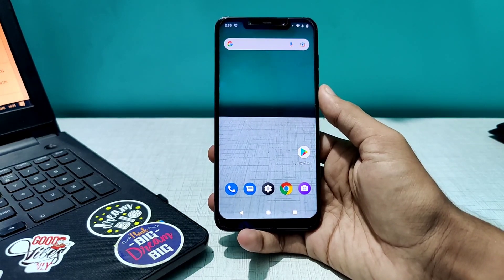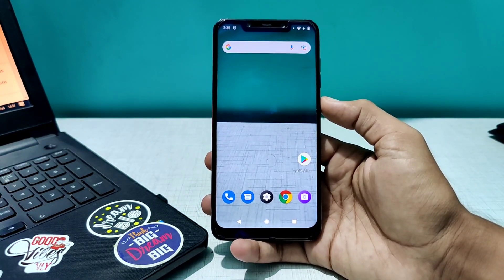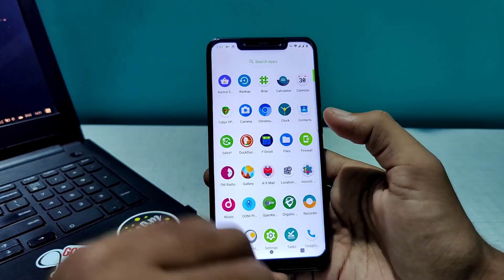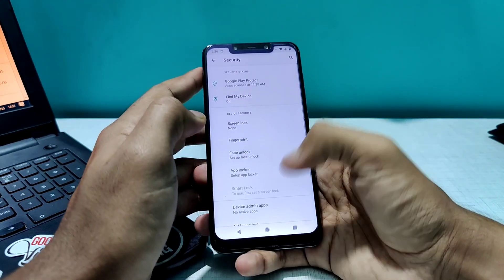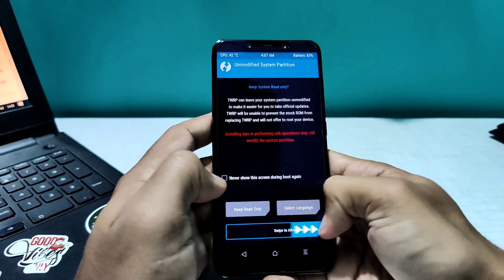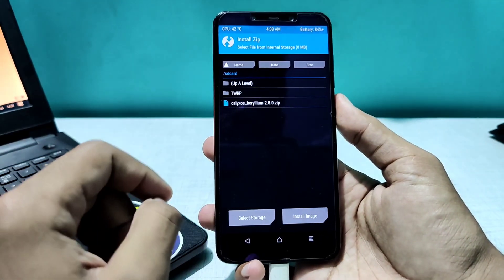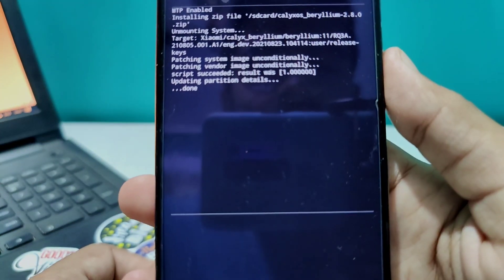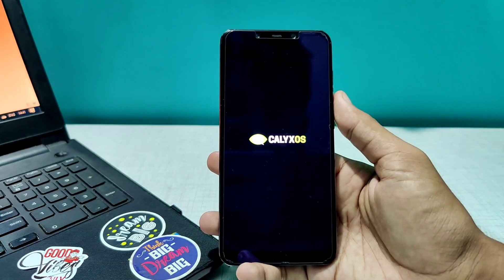Calyx OS - Hype Justified 🔥🔥 | initial impressions POCO F1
Note: This is an unofficial build. Might have some bugs.  Till now I haven't faced any of them. If I face anything, I will update it right here.